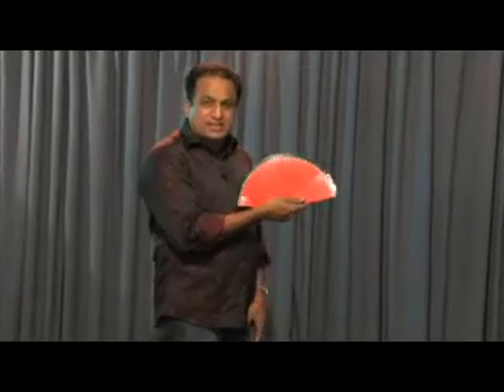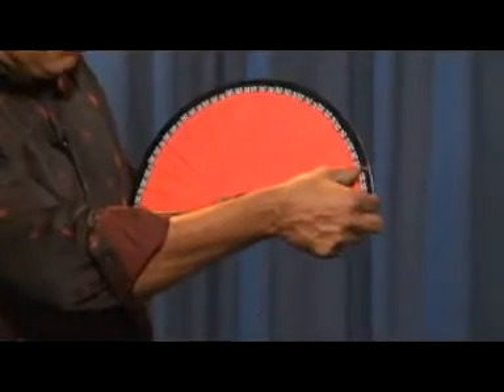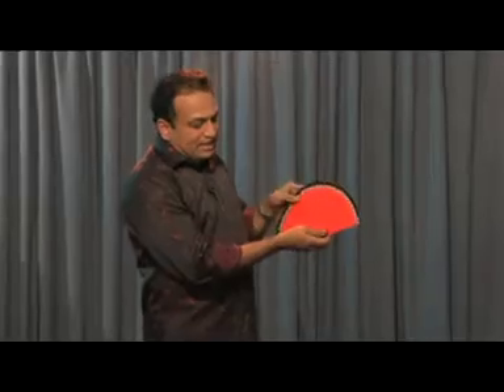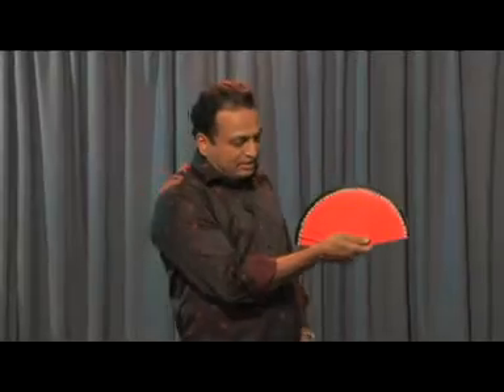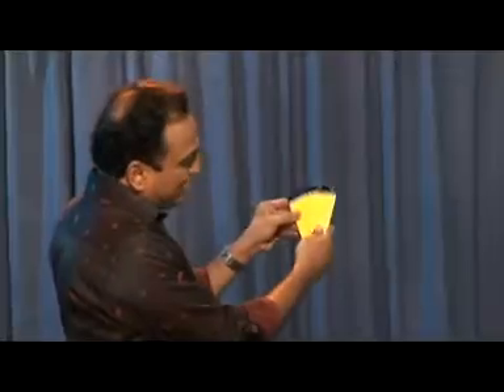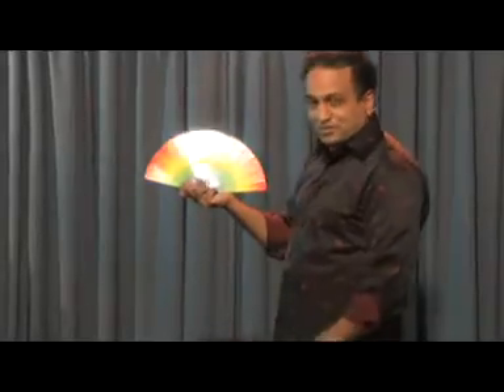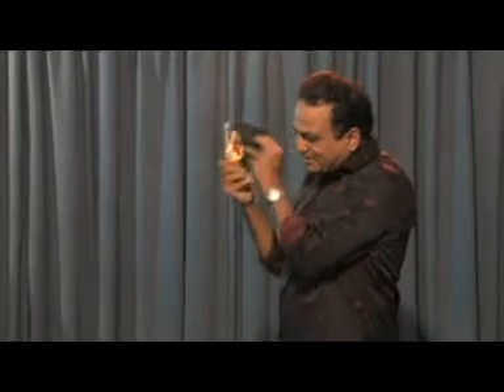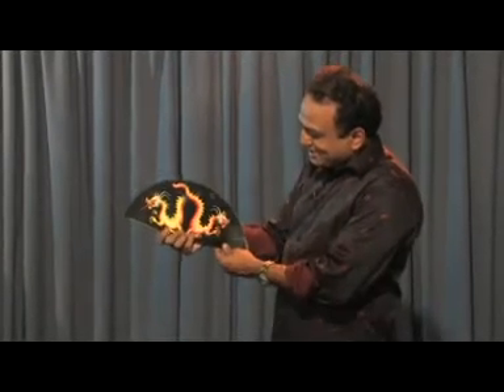Colour changing fan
Uday Jadugar - magic tricks